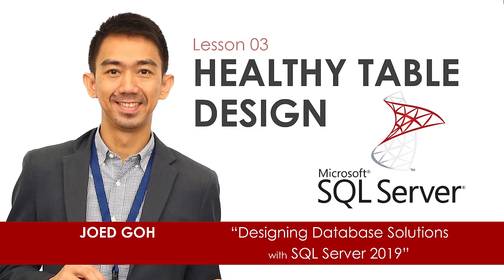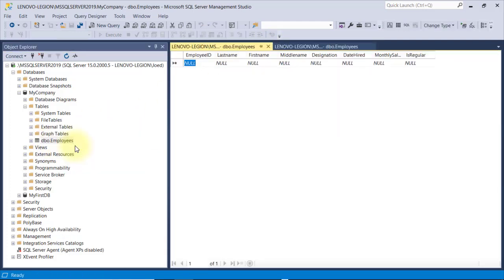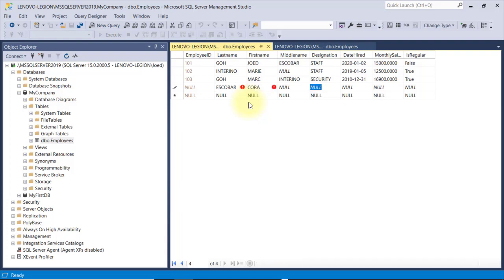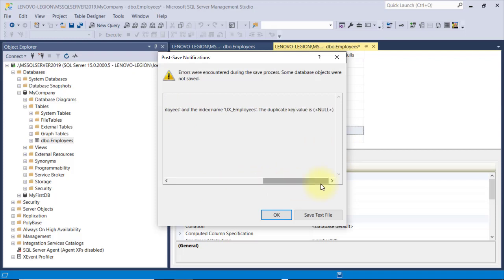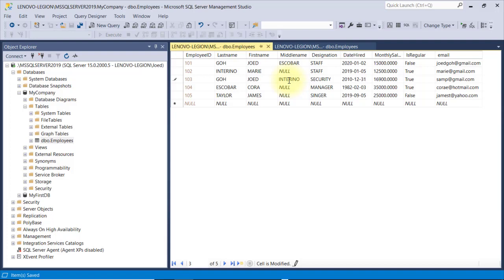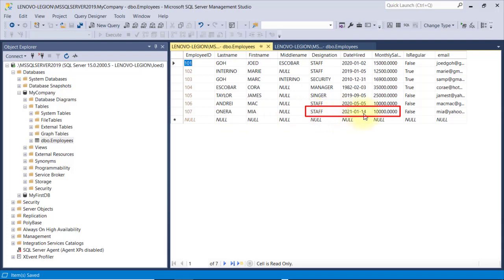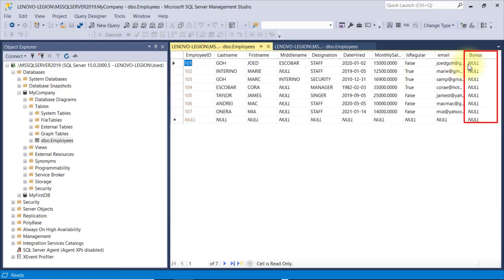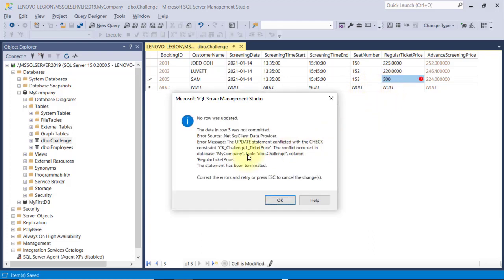03 Healthy Table Design | Designing Database Solutions with Microsoft SQL Server 2019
In this video, Joed Goh demonstrate the common column properties of a table that need to be set when designing.  The Identity Specification, Default Value,  and Computed Column Specification. He also explains and shows how to create a primary, unique keys, and check constraints.

00:00 Introduction
01:42 Primary Key
04:40 Identity Specification
08:00 Unique Key
13:30 Default Value
16:00 Check Constraint
18:43 Computed Column Specification
20:15 CHALLENGE

Designing Database Solutions with Microsoft SQL Server 2019